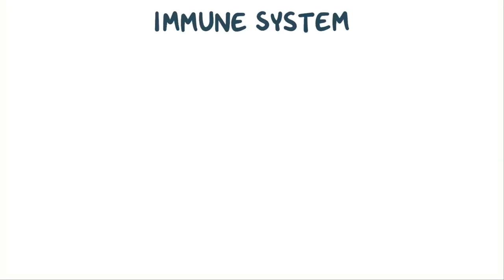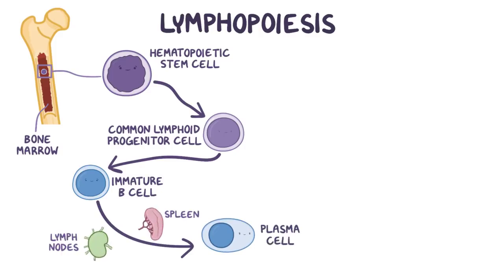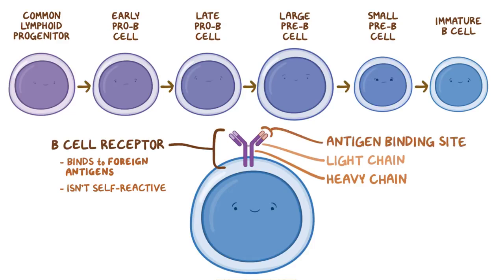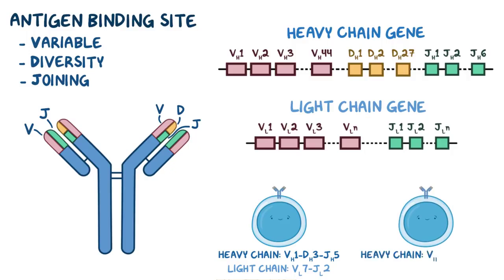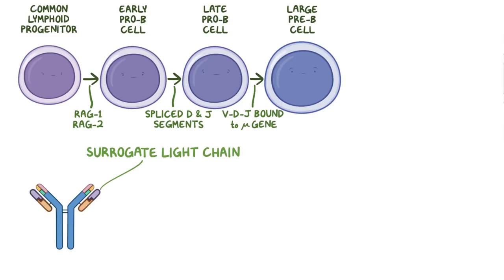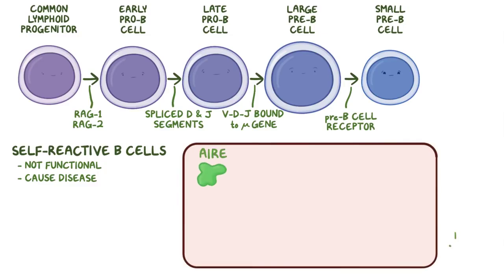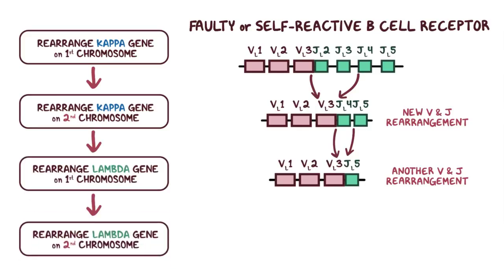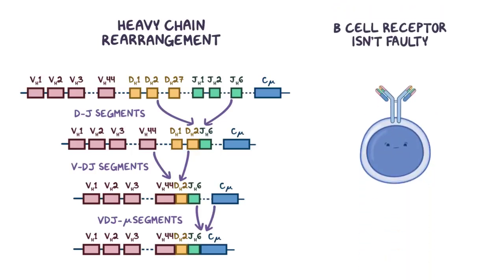24 Maret 2025